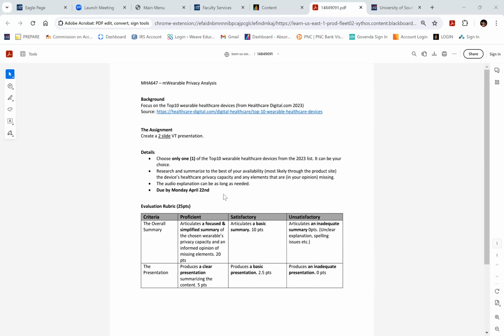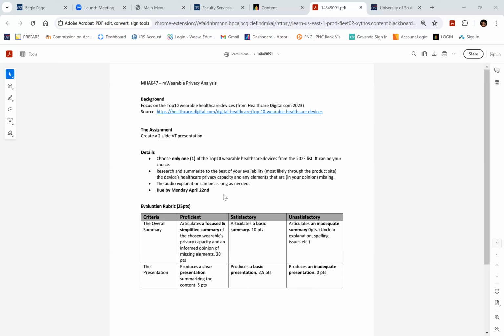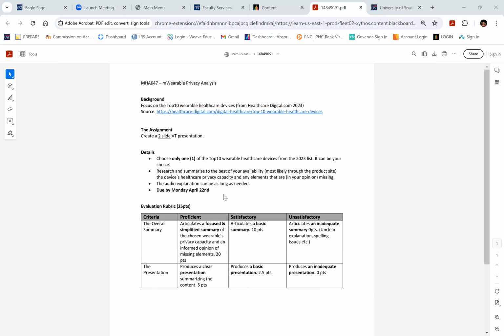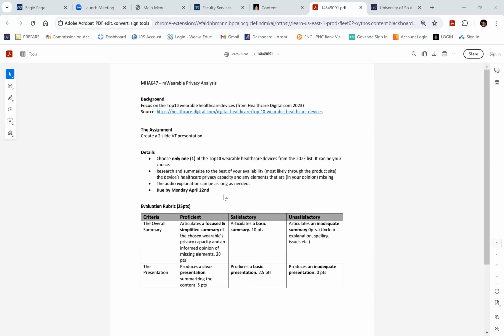MHA647 Spring 2024 mHealth or Wearables Privacy Analysis